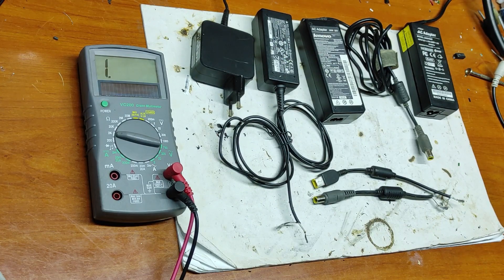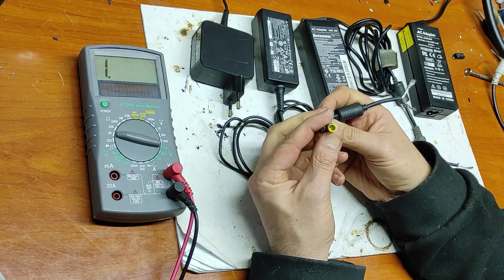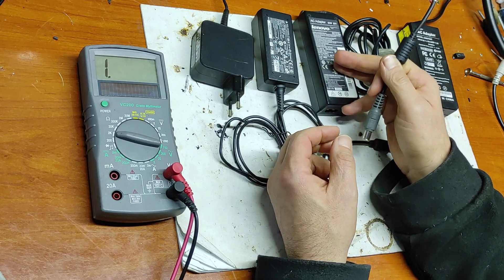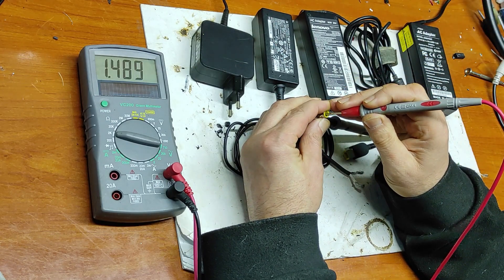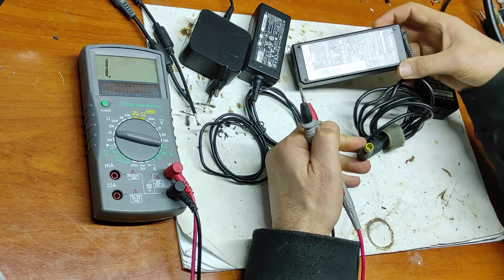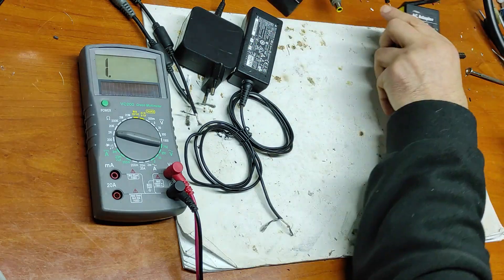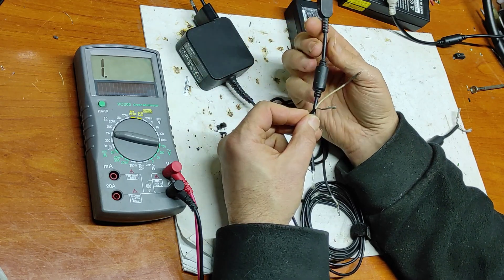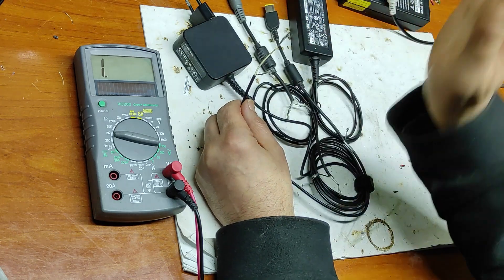Lenovo Laptop Charger ID Pin Explained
You can see in this video how the charger tells the laptop how much current can draw.
Putere adaptor Rezistor între pin ID și GND (tensiune de referință)
36 W ~ 7,3 kΩ

45 W ~ 120 Ω

65 W ~ 280 Ω

90 W ~ 550 Ω

135 W ~ 1 kΩ

170 W ~ 1,9 kΩ

230 W ~ 4,6 kΩ